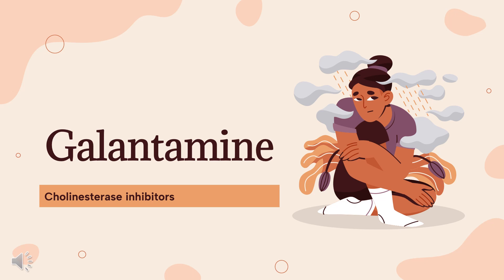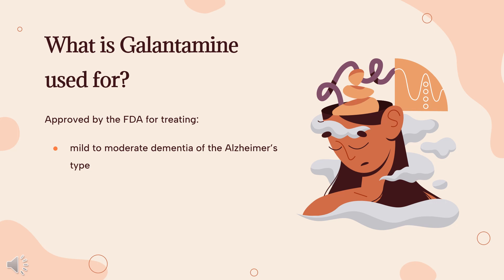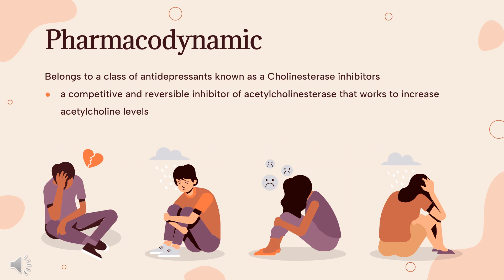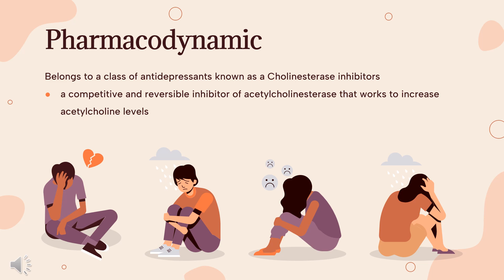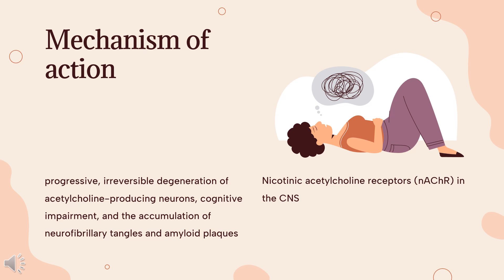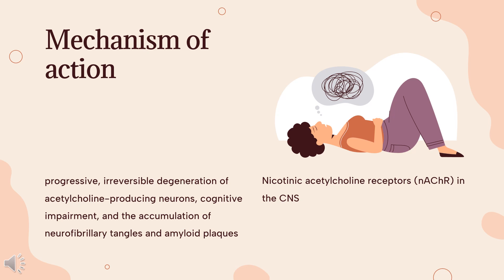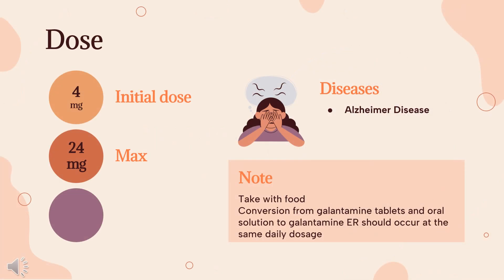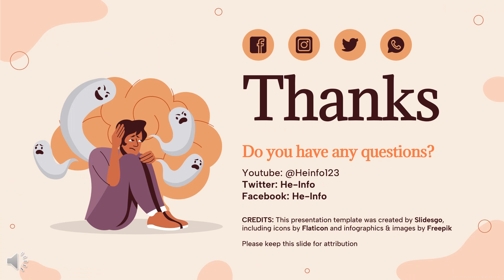galantamine | Uses, Dosage, Side Effects & Mechanism | Razadyne, Reminyl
Galantamine is a cholinesterase inhibitor used to manage mild to moderate dementia associated with Alzheimer's Disease.

In this video, let’s find found:
What is galantamine?
What is galantamine used for?
Contraindication
What are the side effects of taking galantamine?
How does galantamine work?
How to use galantamine?

📚 Sources / References
•  Medication information (uses, pharmacodynamics, mechanism of action, half-life):